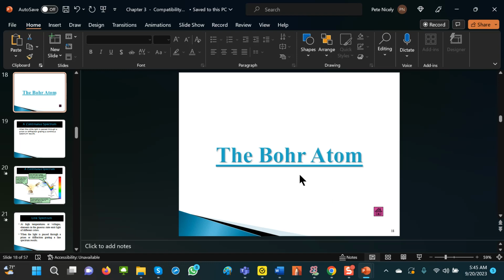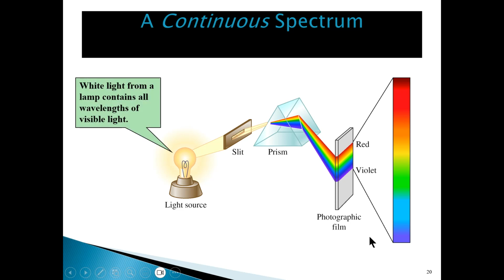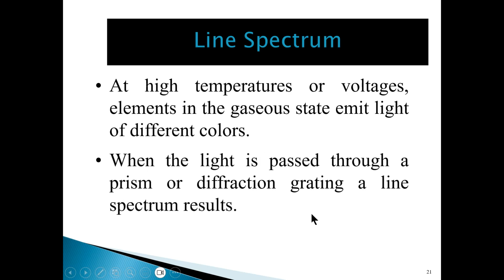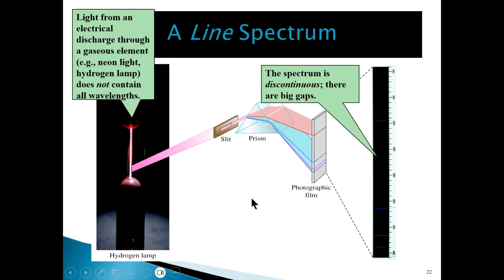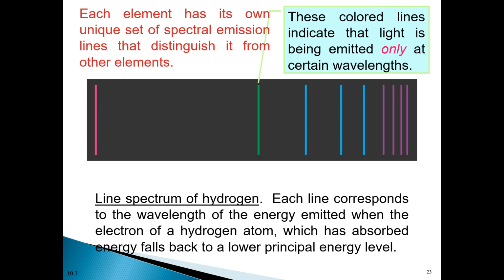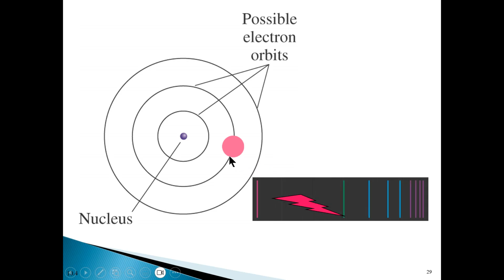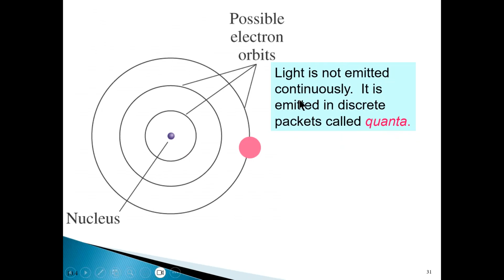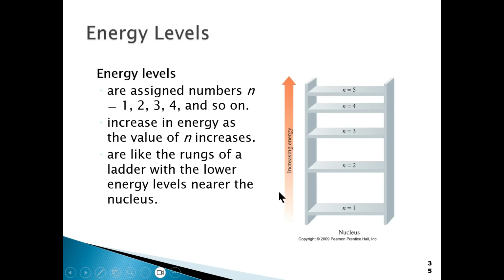The Bohr Model